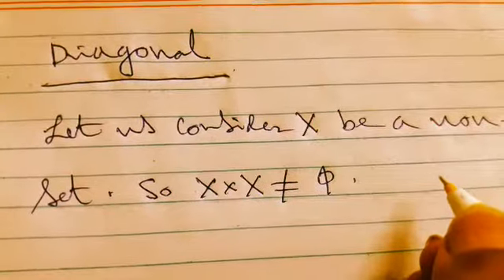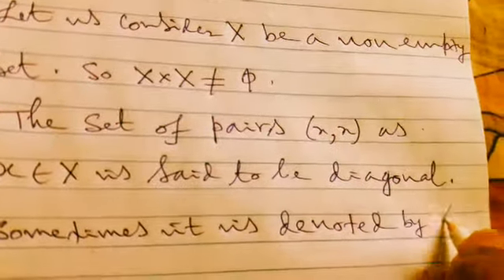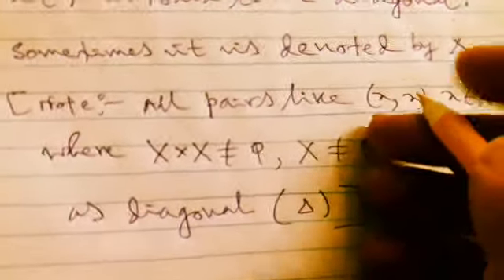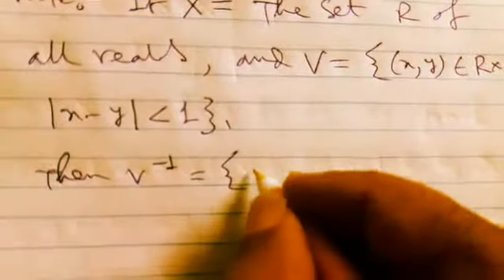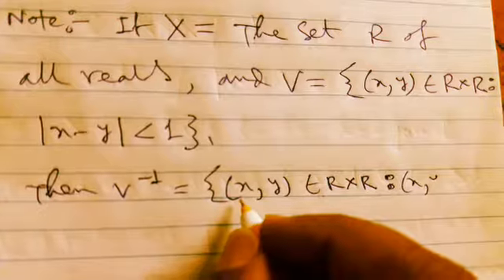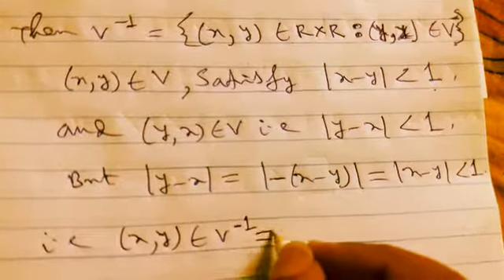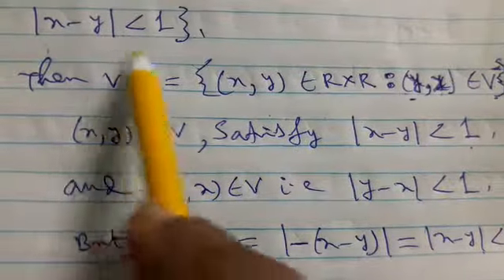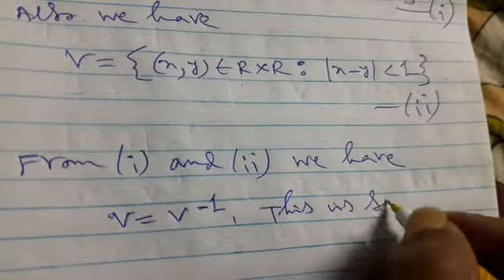Topology for mathematics| Idea about diagonal and symmetric in uniform spaces